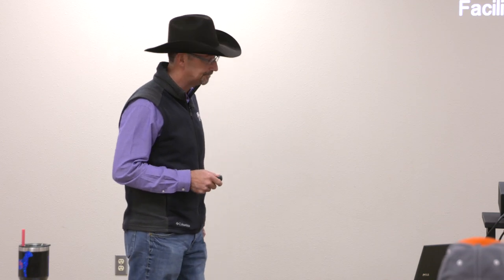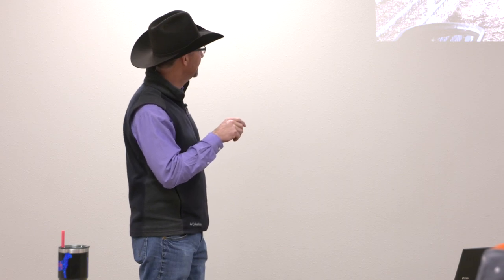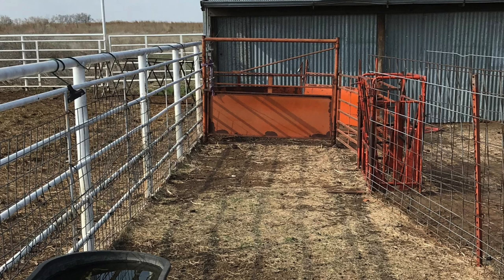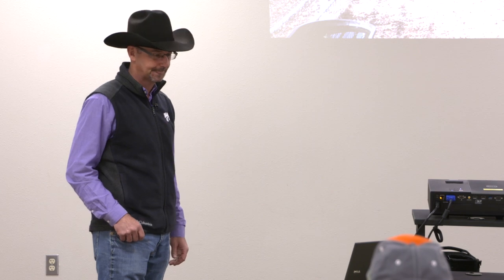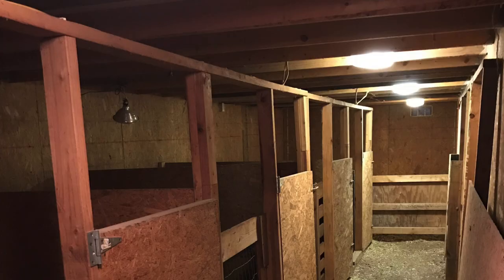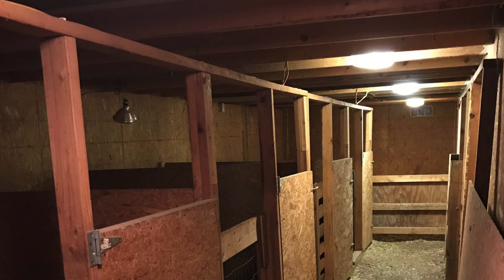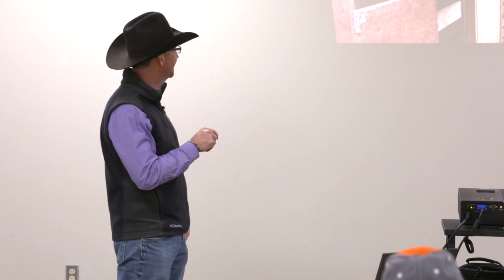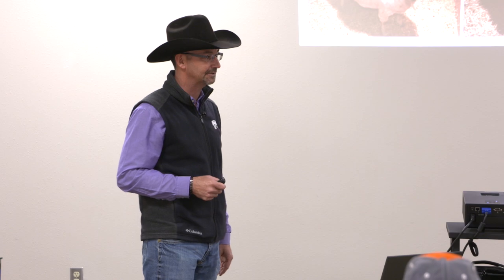Sheep & Goat Facilities- Justin Goodno & JJ Jones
Kansas State Extension Specialist Justin Goodno and Oklahoma State University Extension Economist JJ Jones give a presentation on sheep and goat facilities at the Kansas/Oklahoma Sheep & Goat Conference in Cherokee, OK on April 6, 2019.